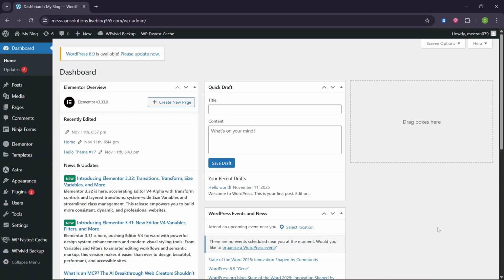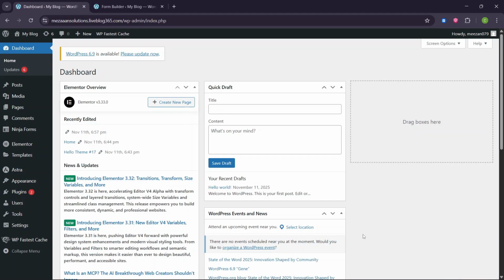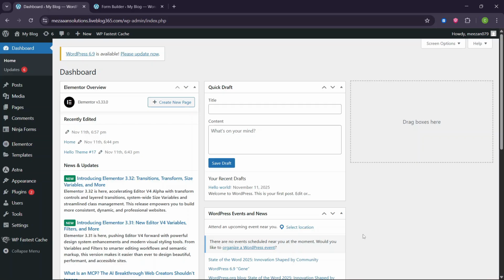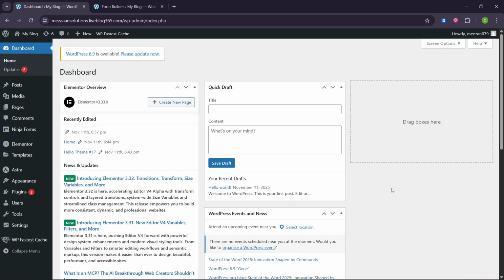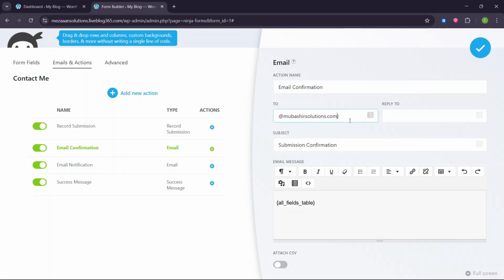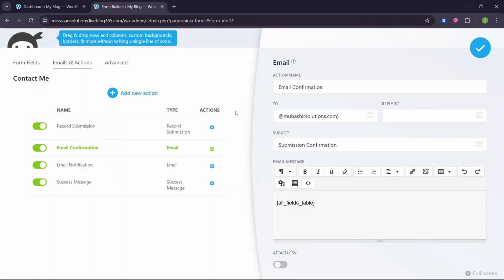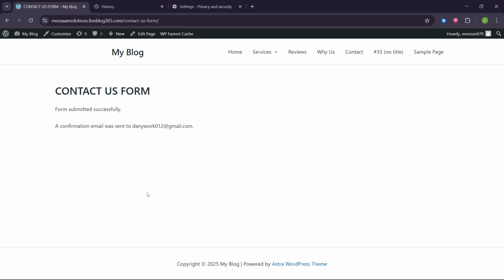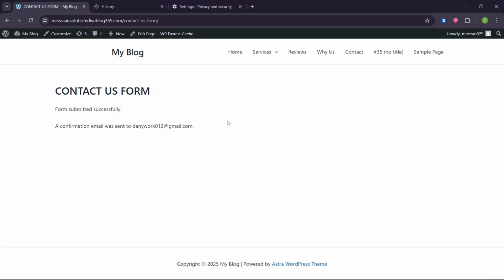HOW TO SOLVE “THERE WAS AN ERROR TRYING TO SEND YOUR MESSAGE PLEASE TRY AGAIN LATER ” [2026 GUIDE]